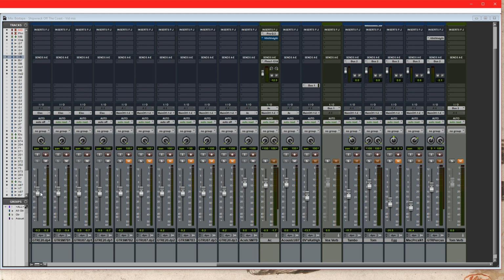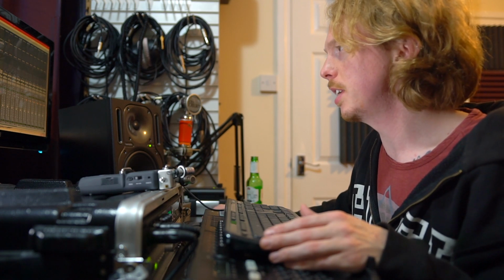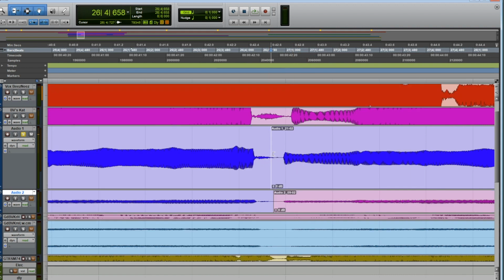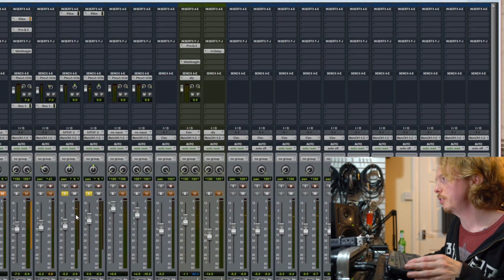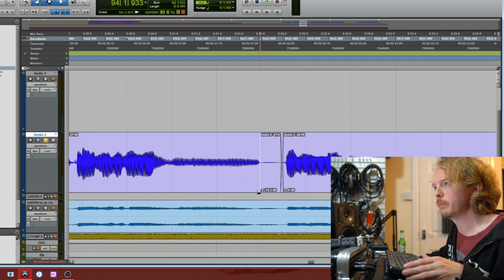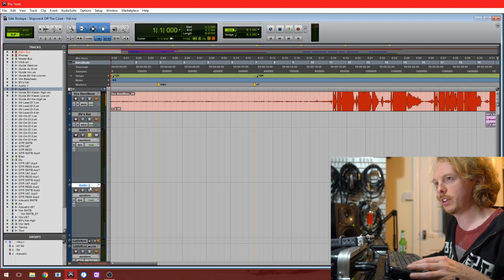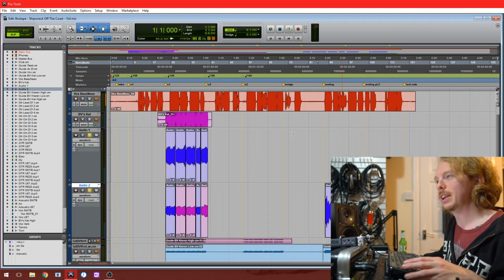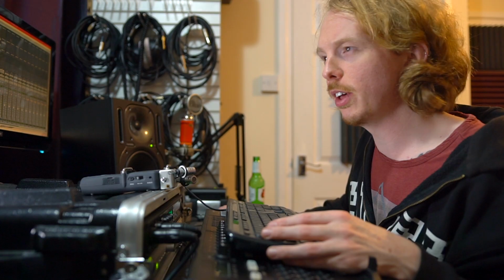HOW TO DO VOCALS: Megadiary Part 2 - Editing, Tuning, Comping!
Heeere we go, with the second of three videos showing some behind-the-scenes and our approach to vocals: recording, editing and mixing!

This short video series takes the form of a studio diary - I recorded, edited and mixed some backing vocals for our upcoming single Shipwreck Off The Coast.  It's a slightly longer vid than usual but shows the process we use for editing, comping and tuning vocals, with many little tips and demos along the way.

PART 2 - Editing and tuning : YOU ARE HERE!

Again this is a fairly high-level video which refers to and skims over the details of using a DAW, setting gain/preamp levels, tweaking latency settings - if you'd like us to go into more detail on anything, post a comment below.

- BT
x

Find out more about Boxtape below -